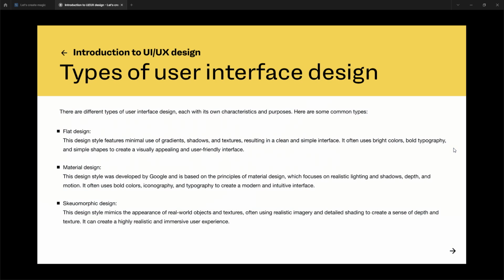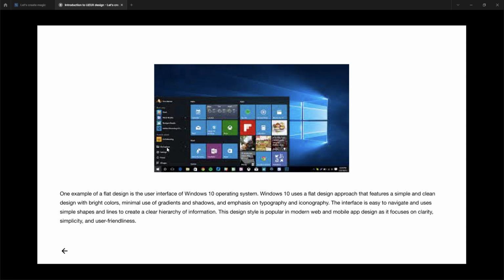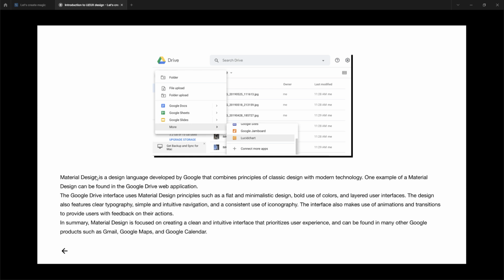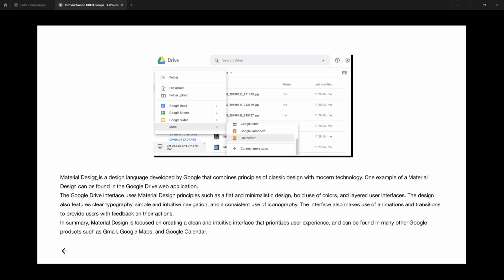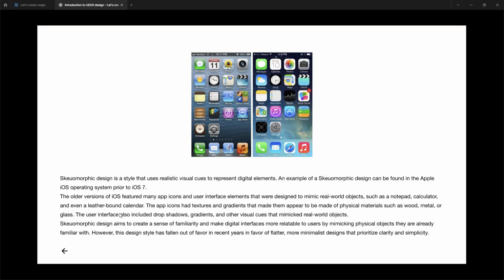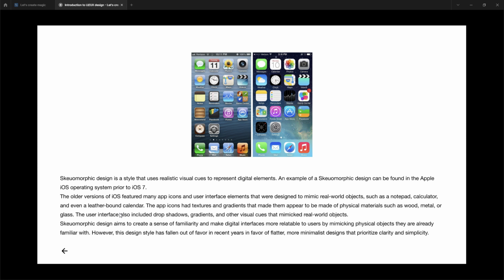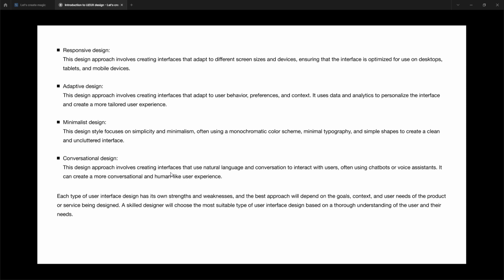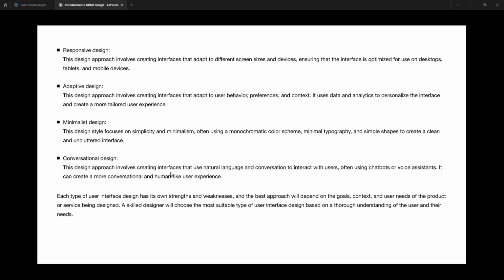types of UI designs